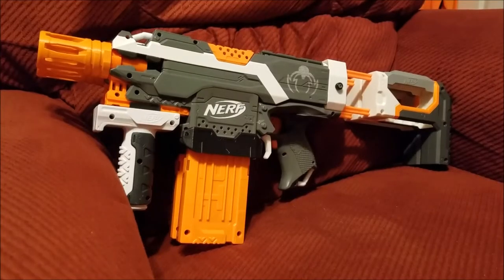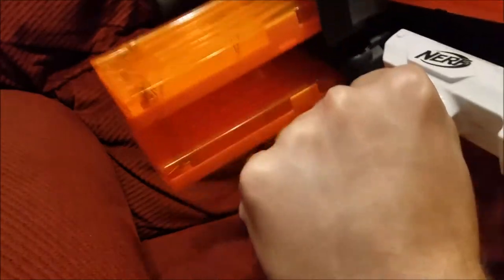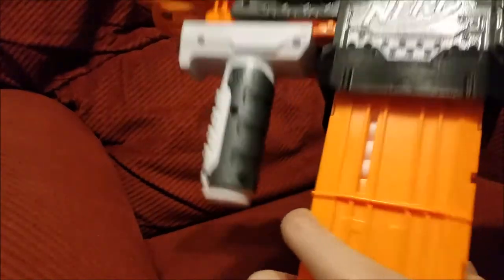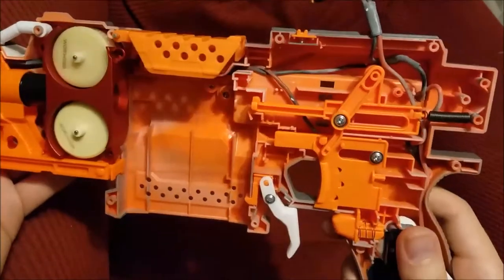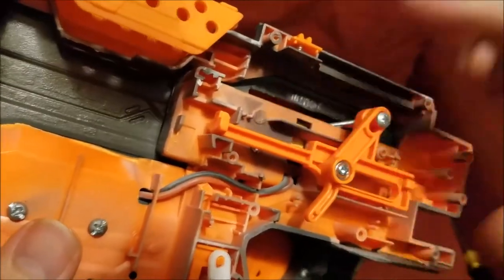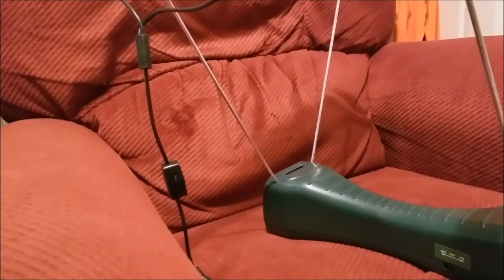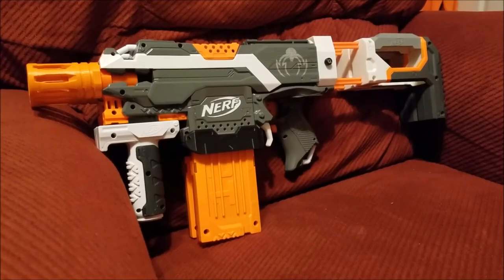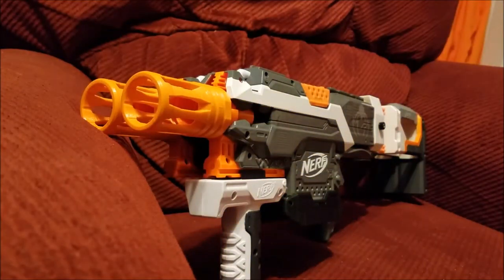Ditto! Double Nerf Stryfe + How I Made It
Introducing Ditto, my new superstock primary and favorite thing ever.   Also included is a walkthrough of the internals to show how it all comes together.

Big thanks to Drac and all the new subs coming over from his Ditto video.  Hopefully you all like what you see - there's a lot more where that came from!